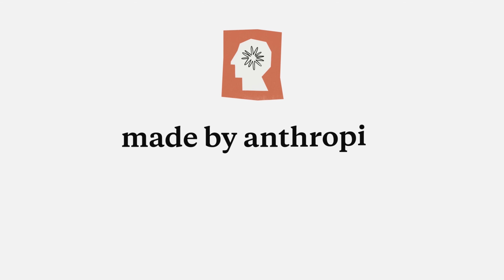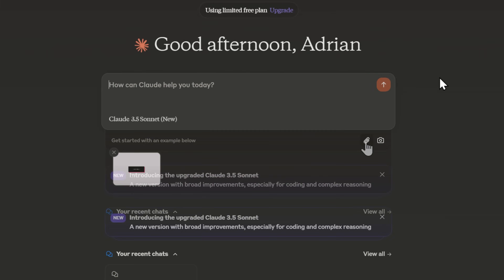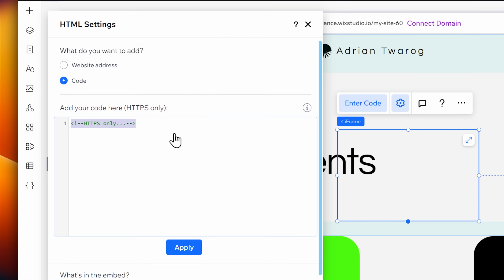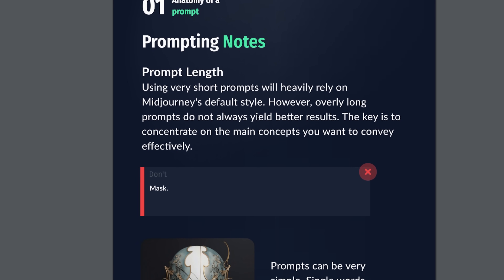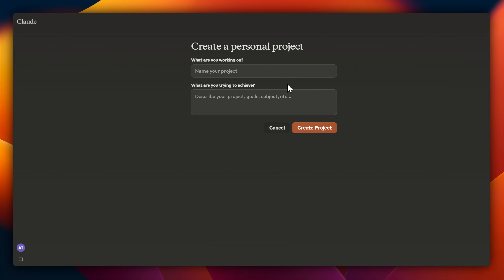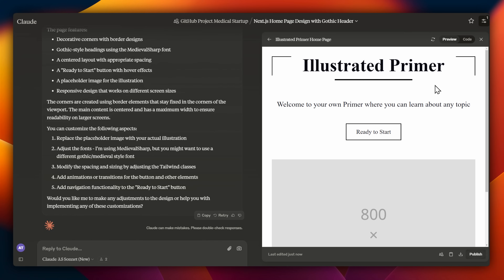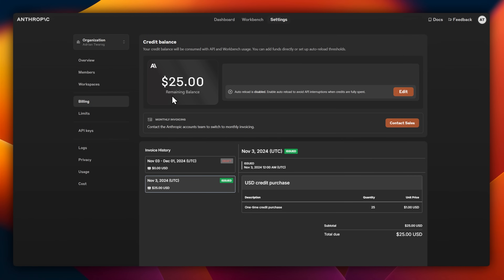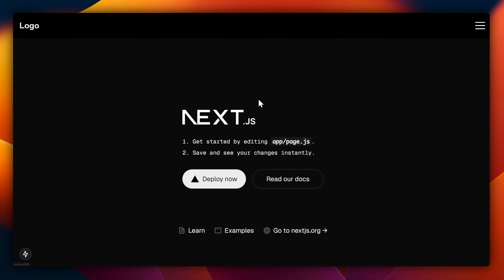Why Are Programmers Switching from ChatGPT to Claude 3.5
Claude AI is one of the more popular models for coders. In this video I explore what Claude 3.5 brings to the table and why coders are switching to it for projects. I'll explore some of the new features like viewing images in PDFs, accessing multiple files in a project, and connecting it to vscode with an extension to help me code a next js react application!